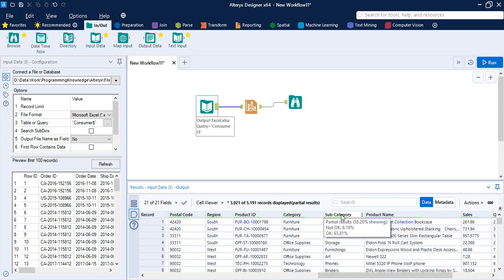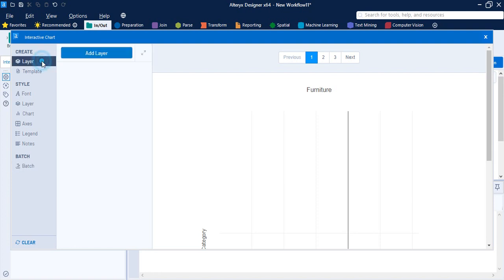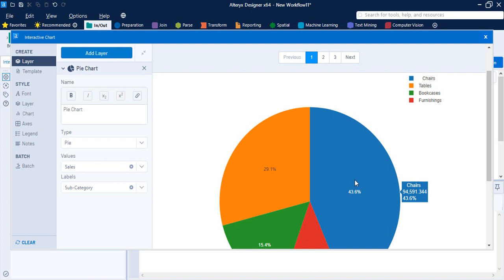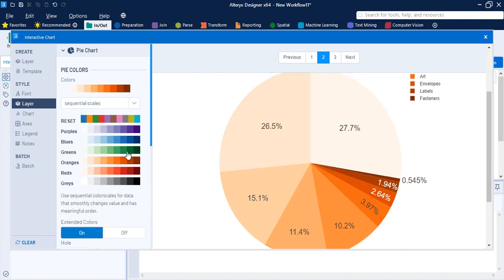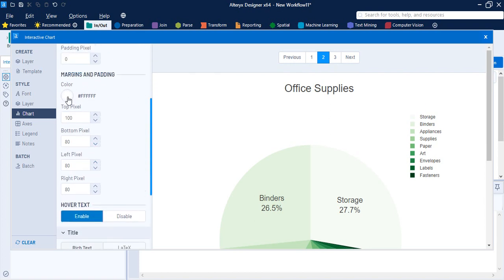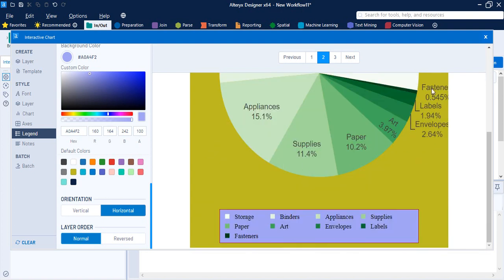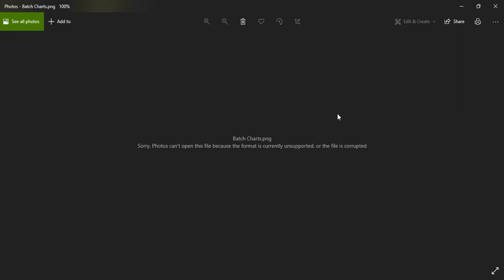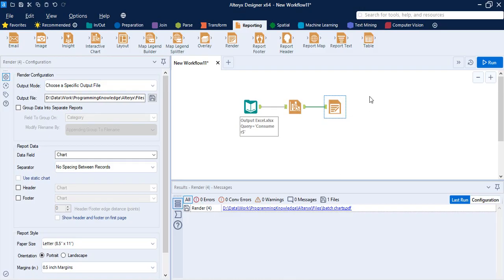Creating Batch Charts in Alteryx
In this video we will be Creating Batch Charts in Alteryx